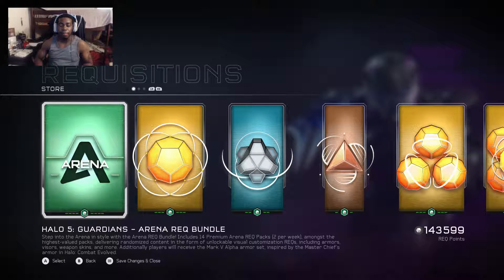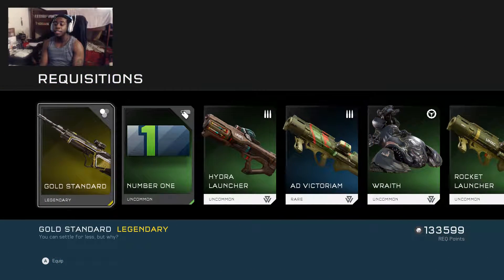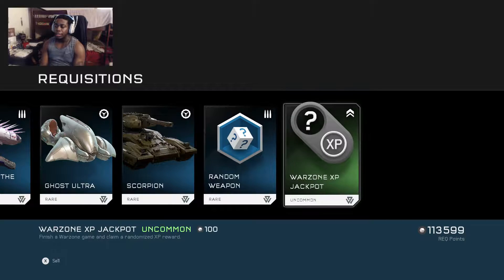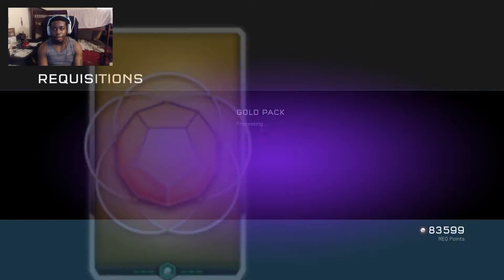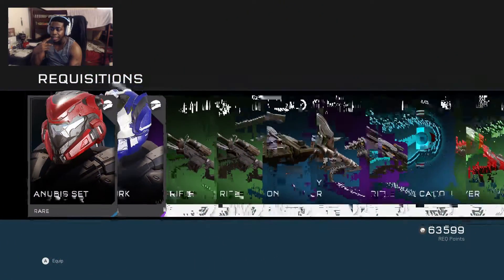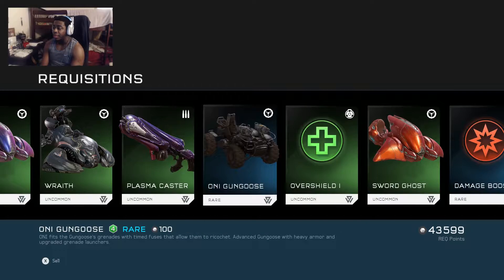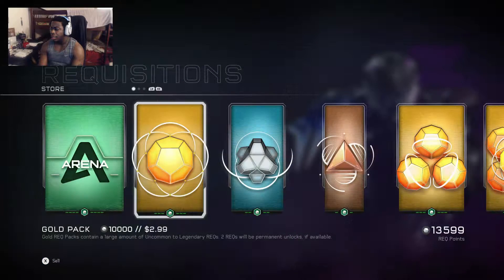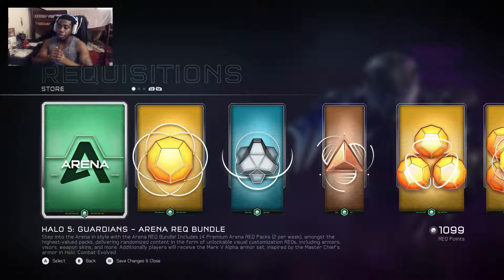HALO 5 REQ Pack pt2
Bringing you guys another Halo 5: Guardians REQ Pack Opening video. In the this video I got some cool things like weapon skins and armor.

To get your pair of gaming glasses